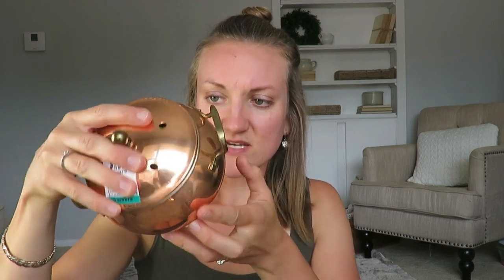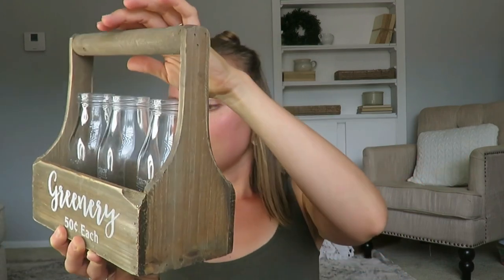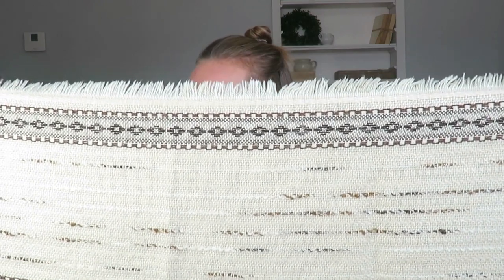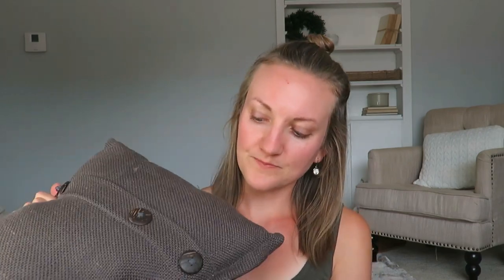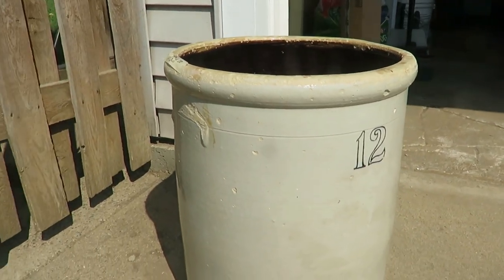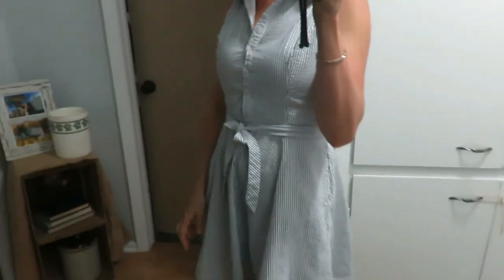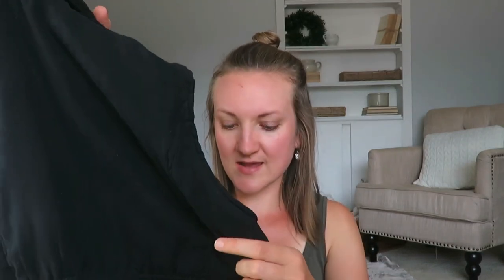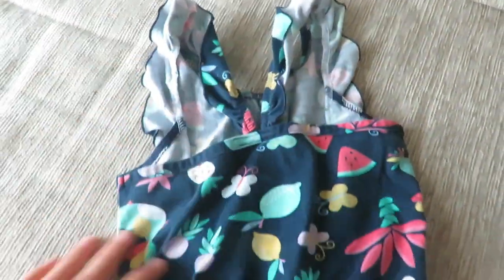Rummage with me & massive haul! | Finding deals for fall🍁 decor | collab with Maranda Christine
Hello everyone!  Today I am bringing you along as I thrift at Savers and rummage sale shop at several garage sales.  I found some great items for fall decor and one of my favorite finds of the season!!  This is also a collab with Maranda Christine so check out her video.

About me:
I am a small town mama who enjoys all things simple and thrifted living, motherhood and homemaking!  My family consists of a wonderful husband, Blaze, and little baby girl and our dog, Maggie.  I enjoy sharing my simple life with all of you and glorifying the Lord in the process.

200 East Park Ave.